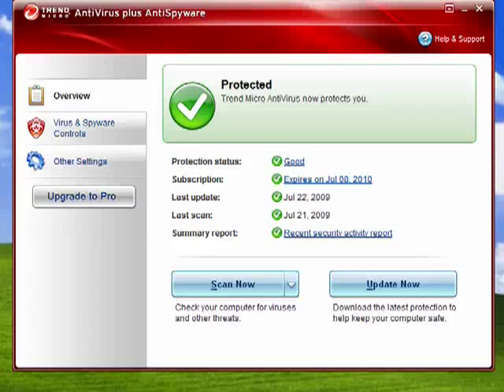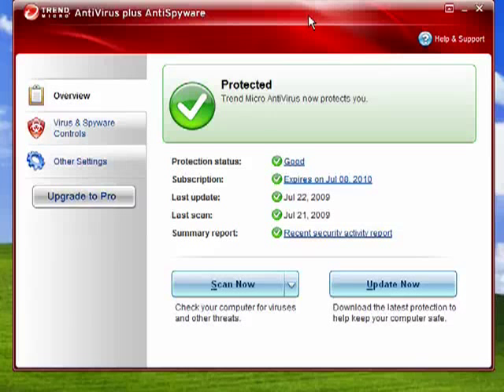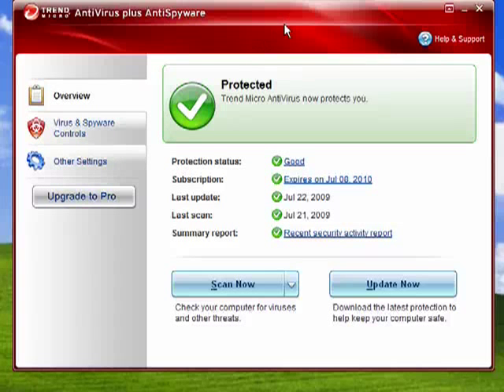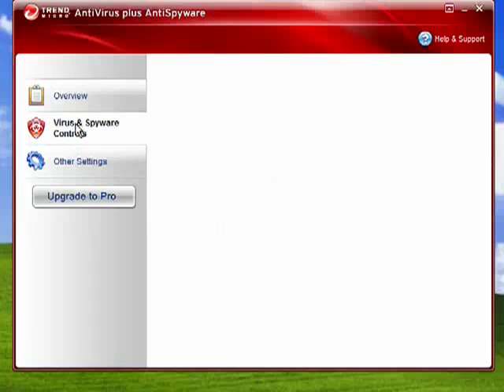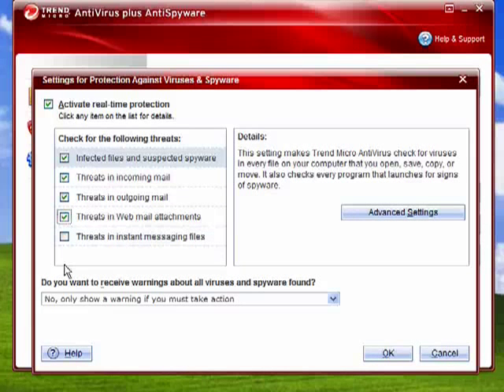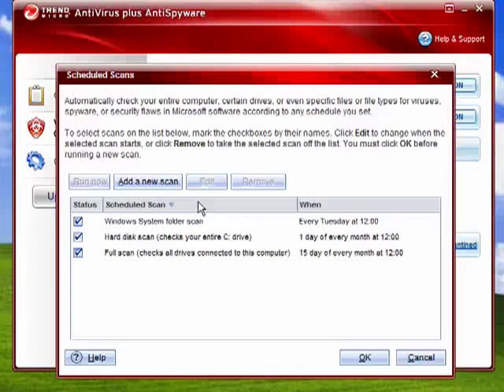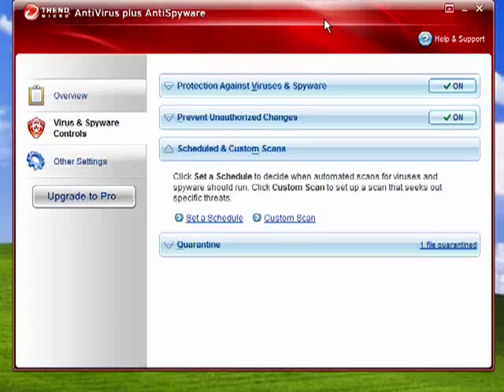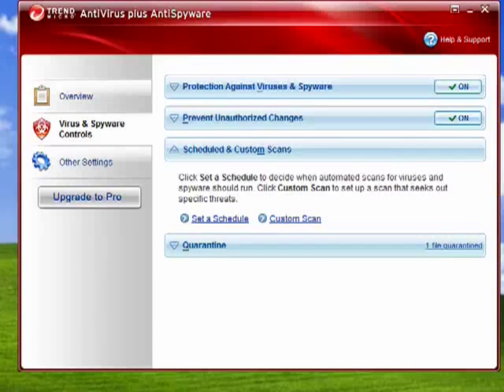Scanning your system for spyware and malware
Aside from educating yourself as to what spyware is and isn't and changing some browser settings to avoid some attacks, the best spyware detection software
should be considered a must-have. A Internet tutorial series by butterscotch.com.